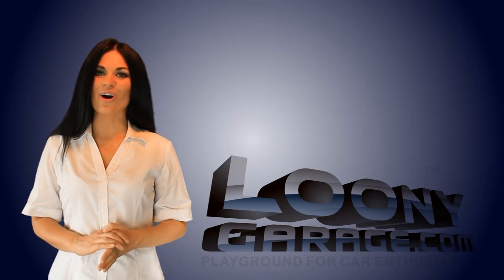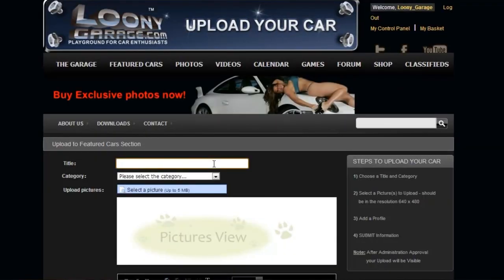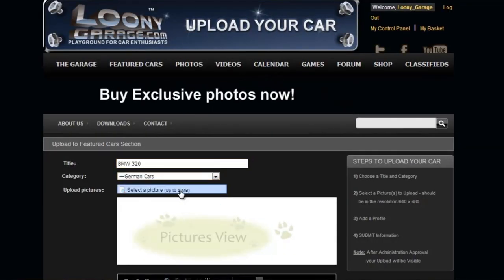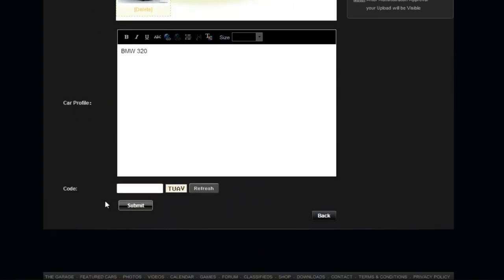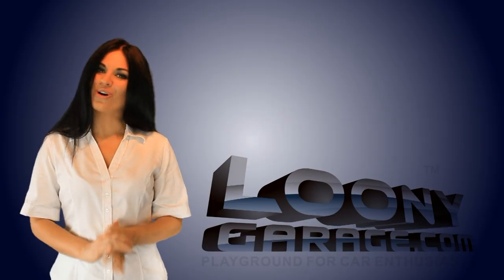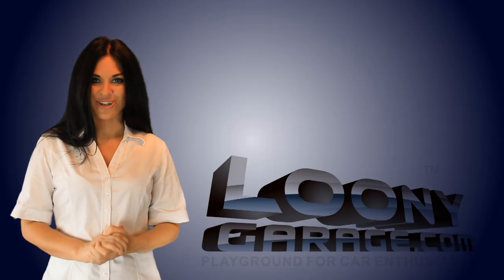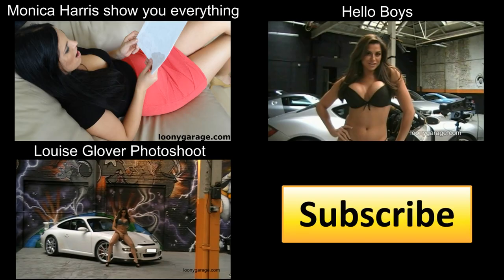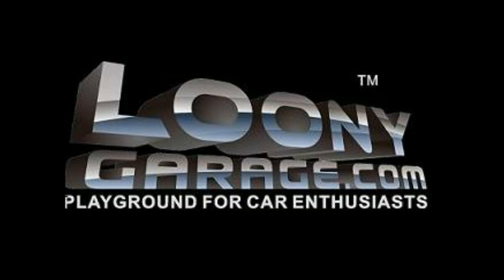How To Feature Your Car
How To Feature Your Car on Loonygarage.com

Playboy Model and Celebrity Superstar, Monica Harris explains in three easy steps how to feature your car on Loonygarage.com -- Playground For Car Enthusiasts

Register and Feature your car today - it's FREE.